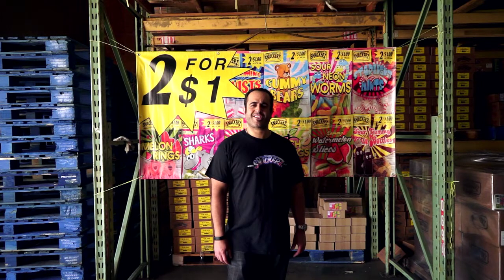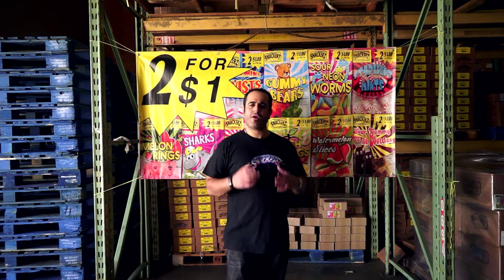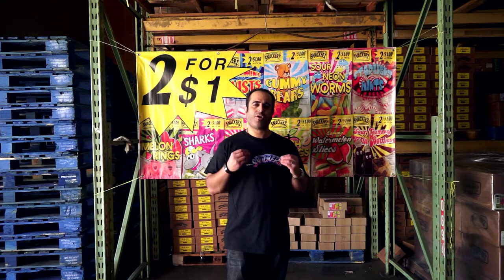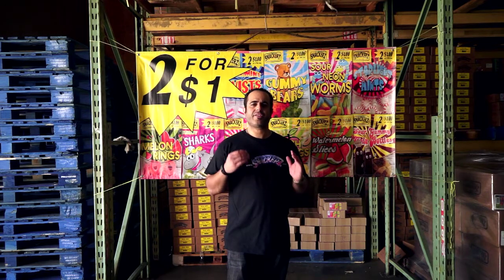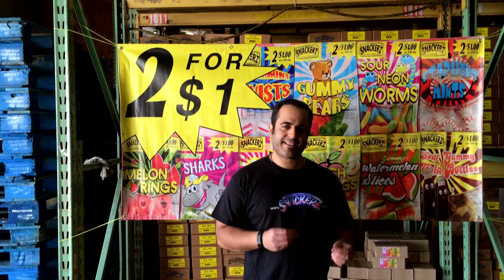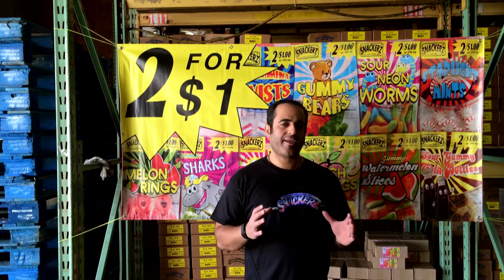2$1 Candy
Snackerz features 2/$1 Candy, 99 Cent Nuts and Candy, a comprehensive Mexican line, Pork rinds, Extreme Value Line and much more! Snackerz uses only high quality nuts and candy for all of our products.

Toll Free: 1 (855) SNACKERZ